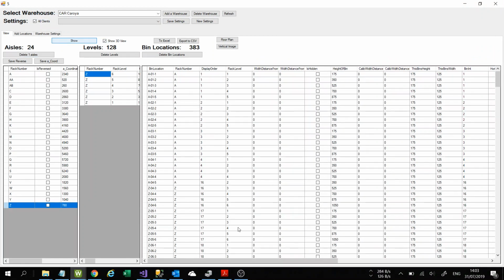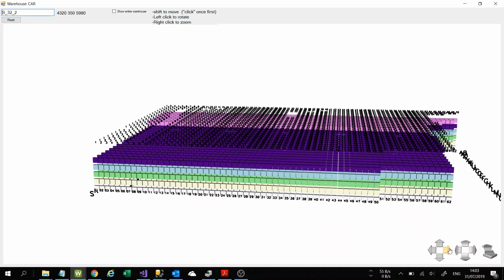dronescan warehouse 3d modelling tool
The DroneScan warehouse 3D modeling tool makes it easy to visualize a warehouse setup in a few easy steps: 1. Prepare a simple excel file of bin locations. 2. Upload the file 3. View the results in 3D 4. Make corrections in Excel  5. Re-upload. 6. Rinse and repeat as needed.